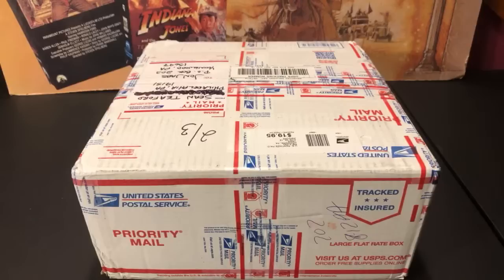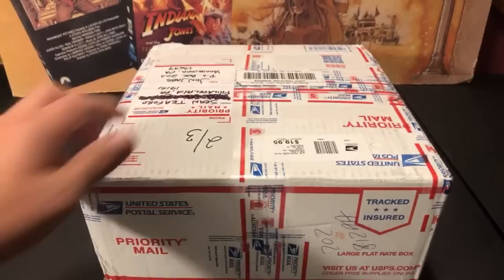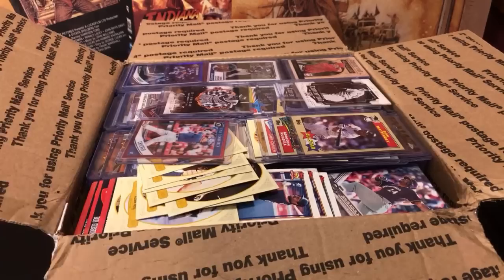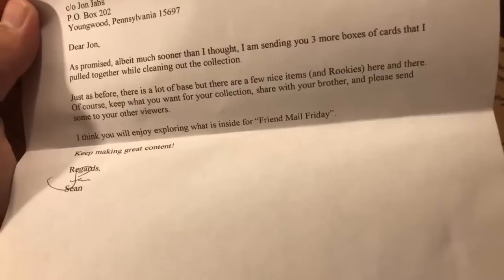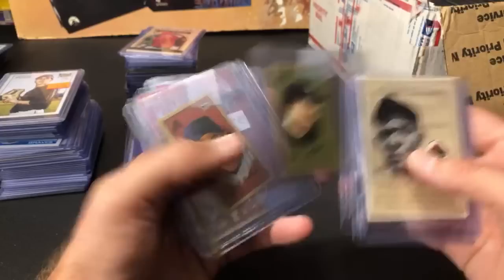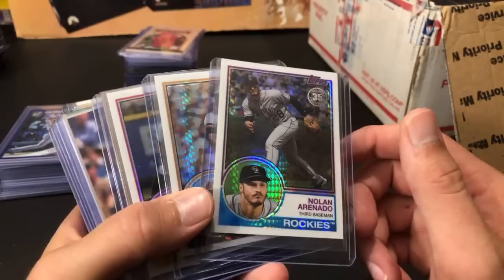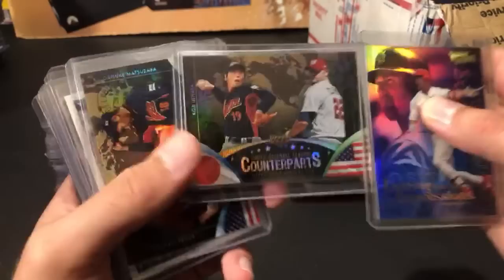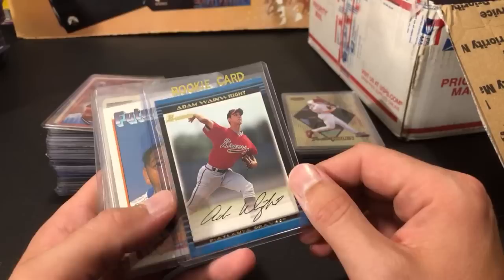OPENING BASEBALL CARD MYSTERY BOX #3 (SEAN TEAFORD COLLECTION)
Tonight we are ripping open box #3 sent in by Sean Teaford and once again it is LOADED with rookies, autos, vintage cards, Hall of Famers, inserts & more!!